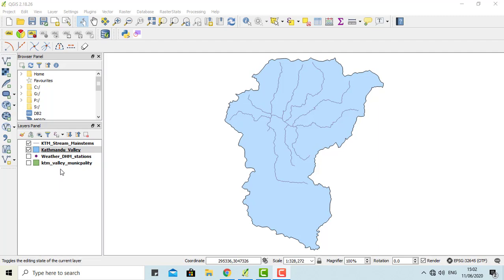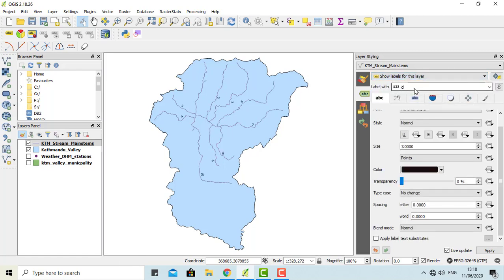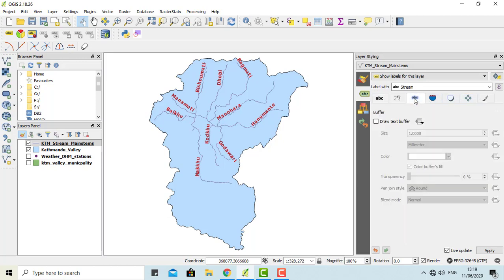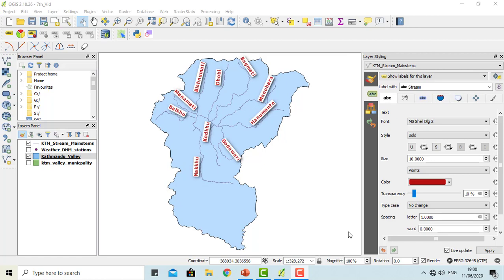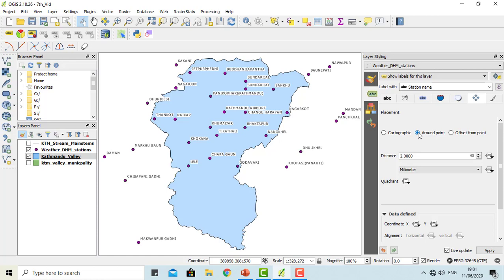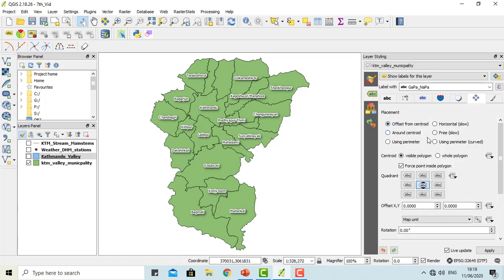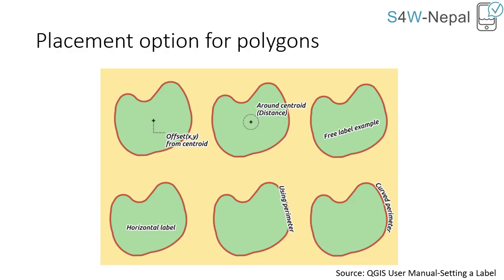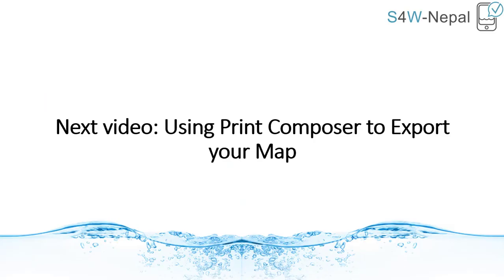Discover QGIS: Working with Vector Data (Labelling) - Part 7